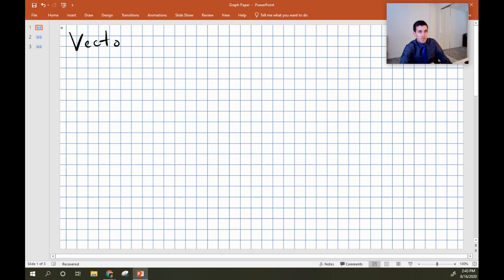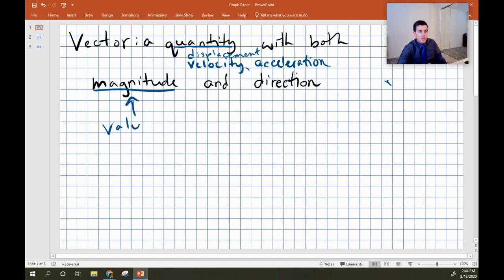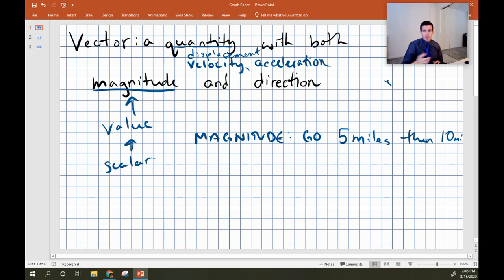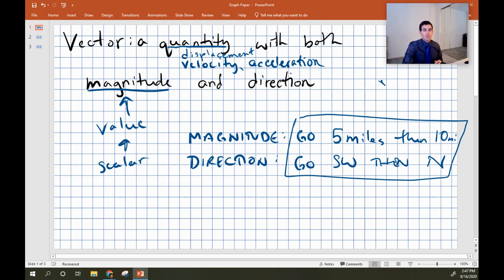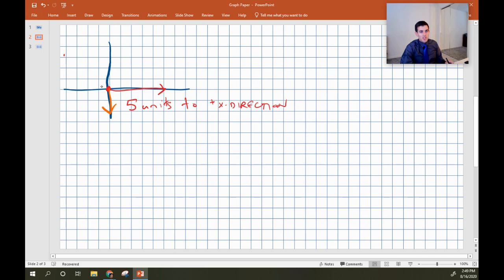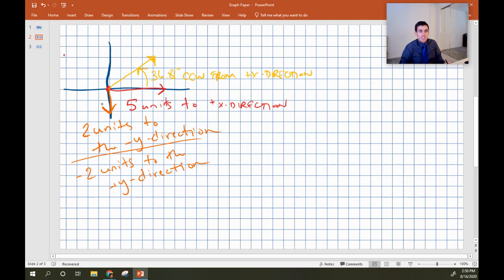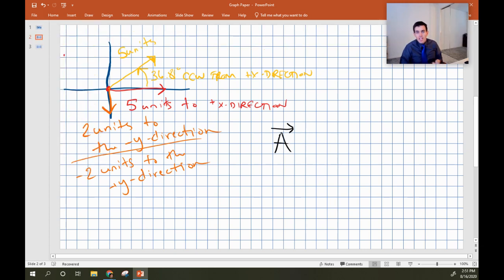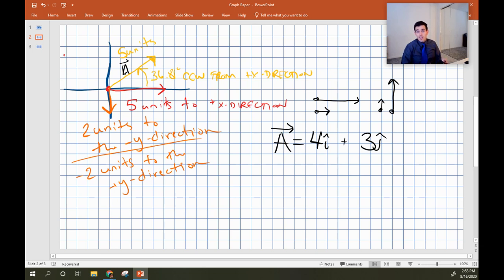Intro to Vectors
The definition of vectors and some different representations of vector quantities.